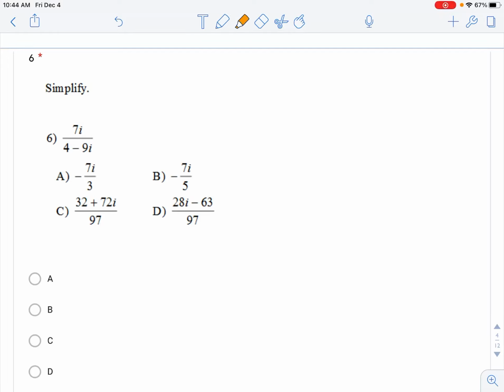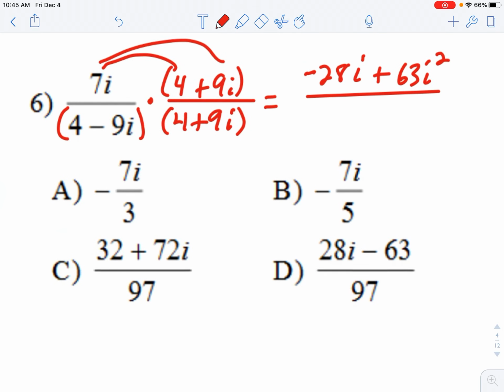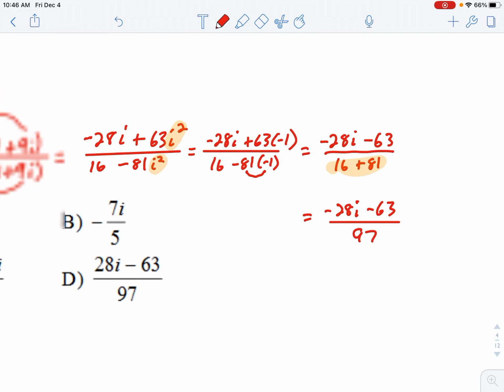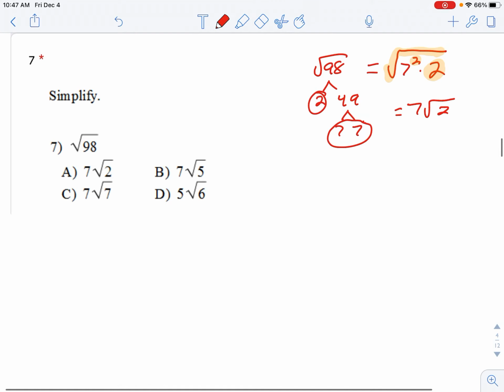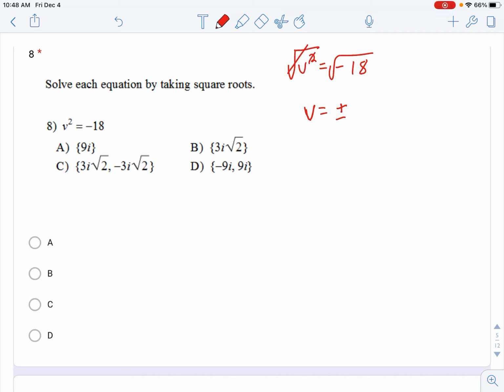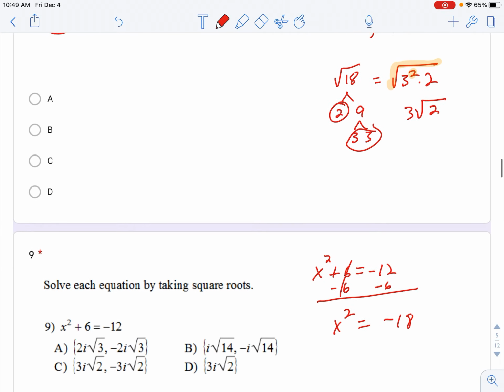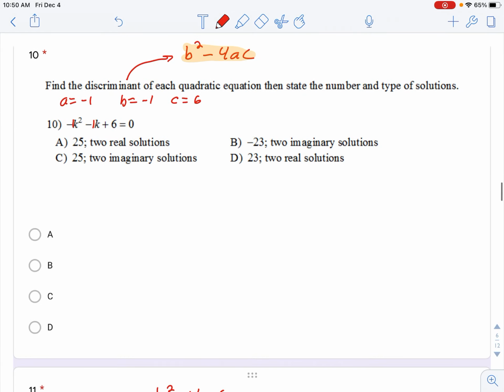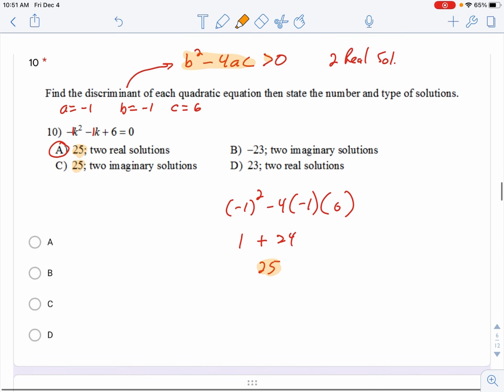Unit 4 practice test, #6-10